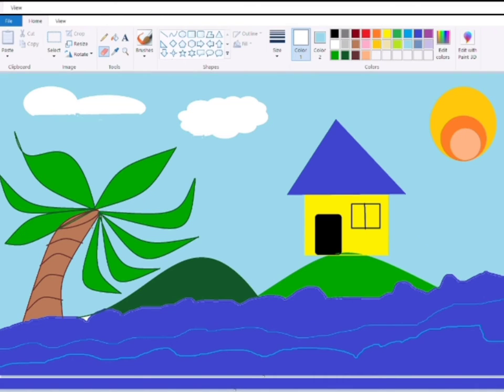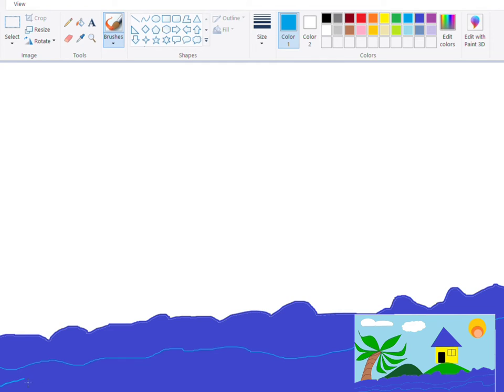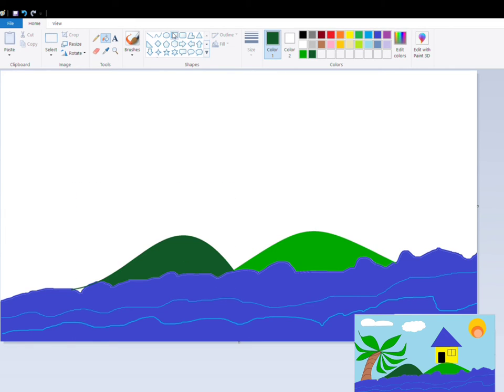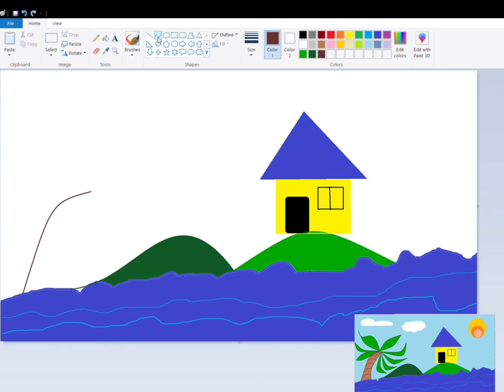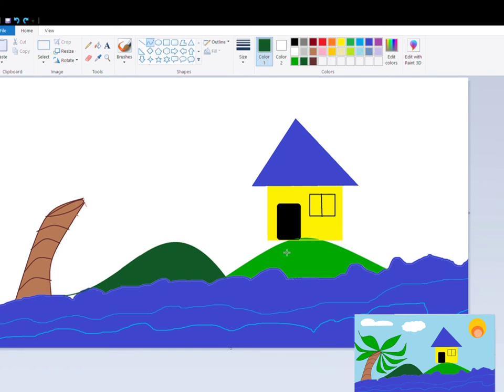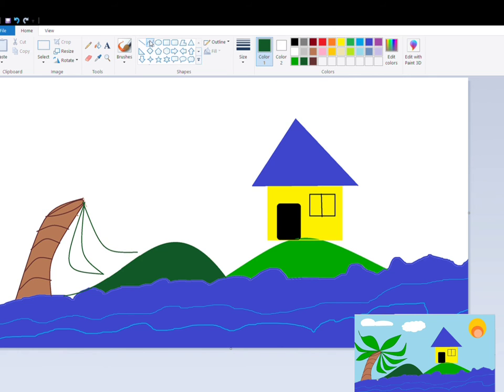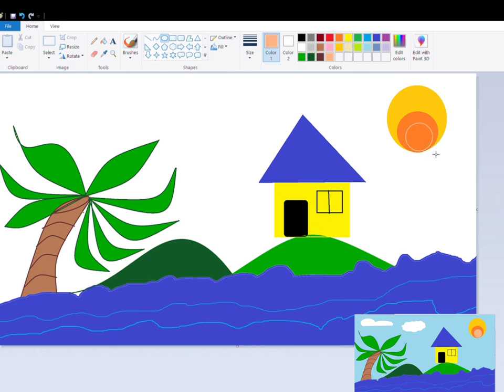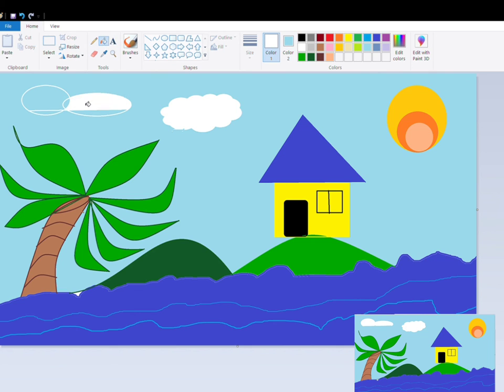Scenery ms_paint digital_art